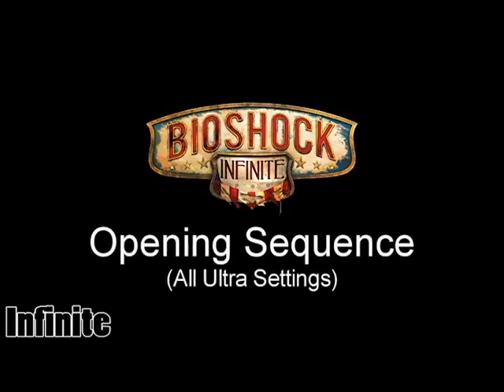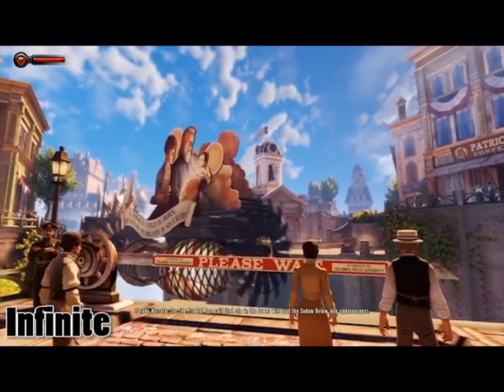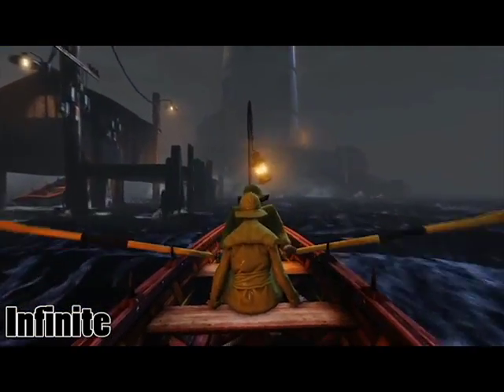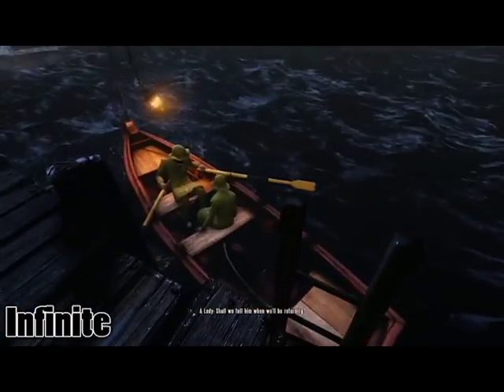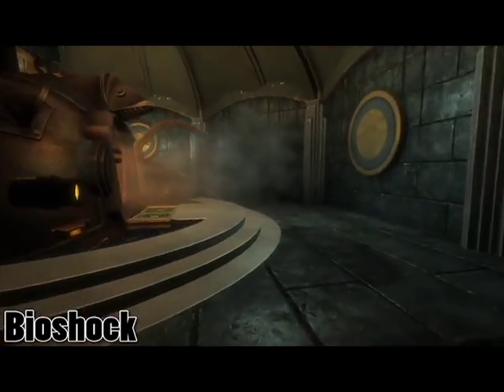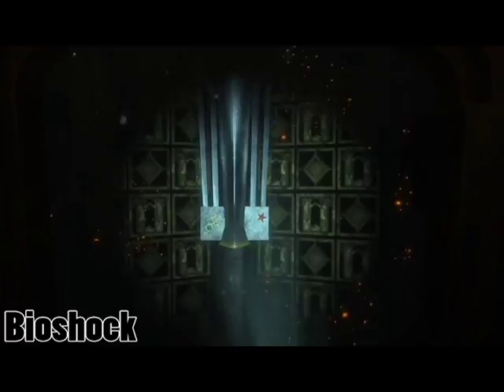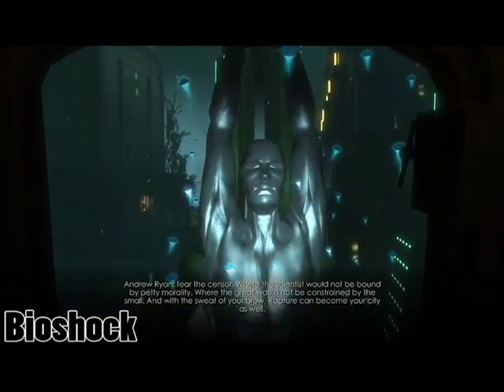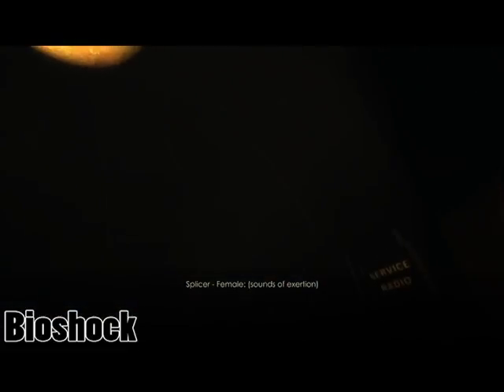Bioshock & Bioshock Infinite: horror conventions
Comparing bioshock & bioshock Infinite horror conventions